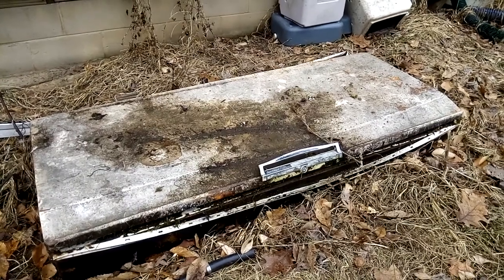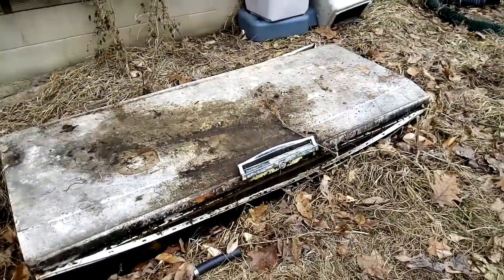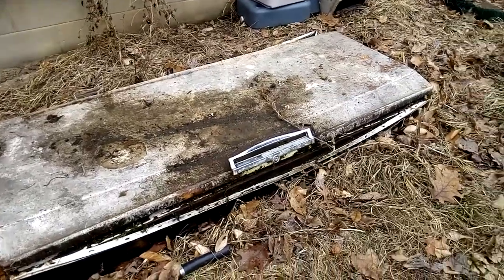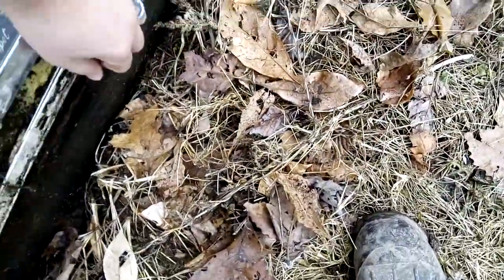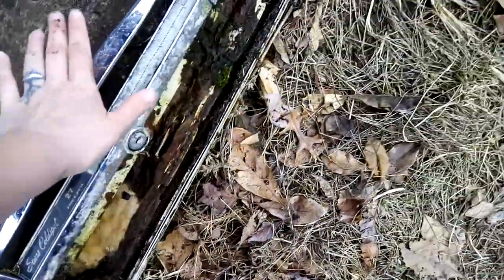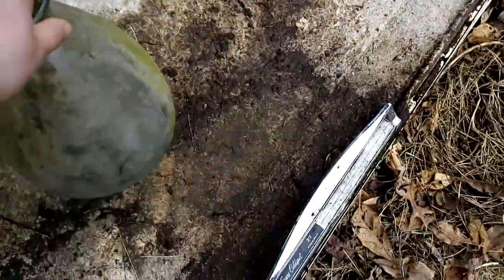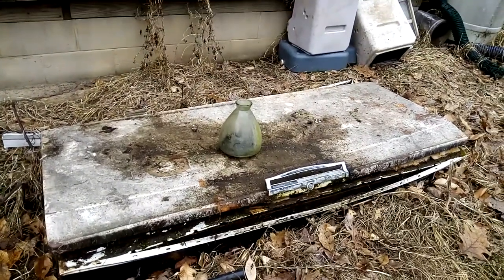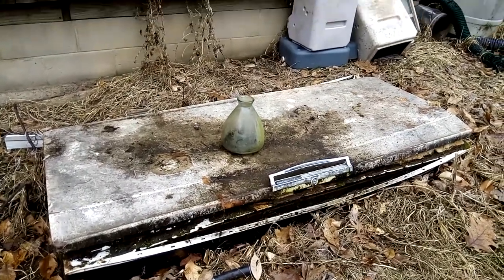Whaaaa?! Underground Freezer to Root Cellar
We'd LOVE to connect with friends!

Blog ( I'm terrible at updating)

We've decided to keep our current mailing address and would love to hear from you all 😊